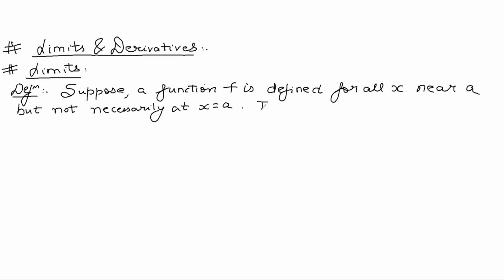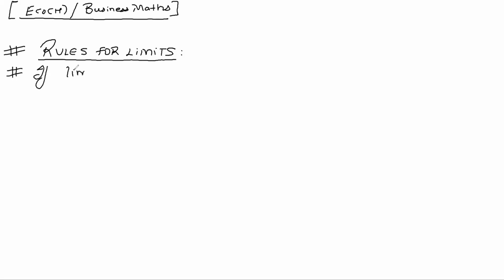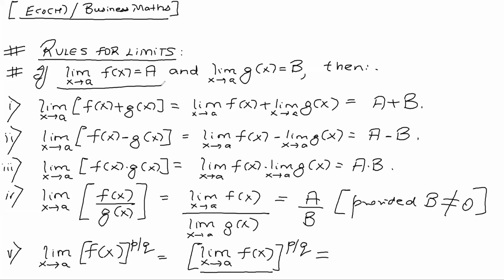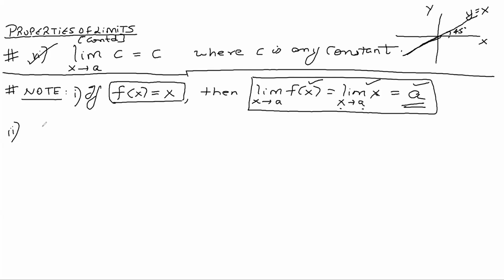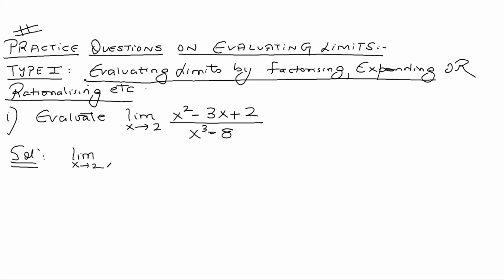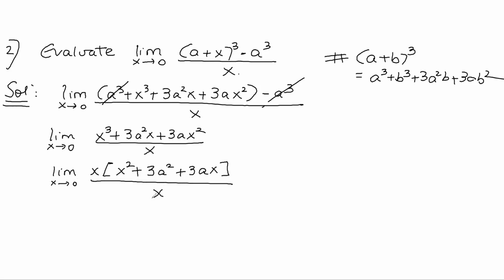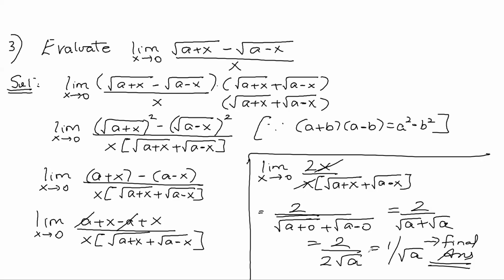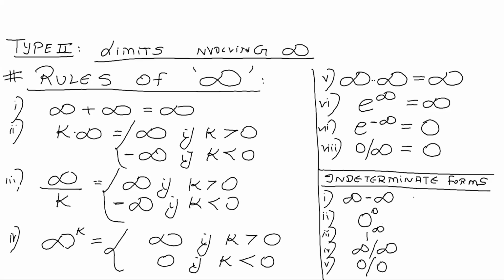DU ECO(H) SEM-1 MME LECTURE ON LIMITS BY AKSHAY SIR, DSE.